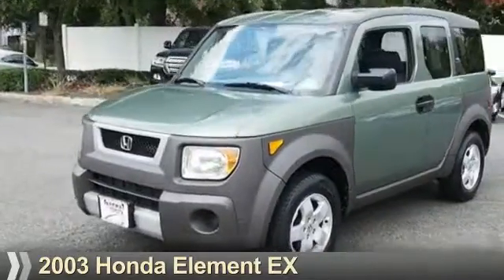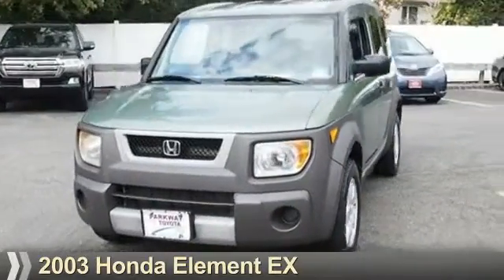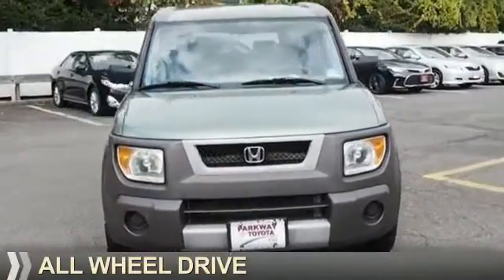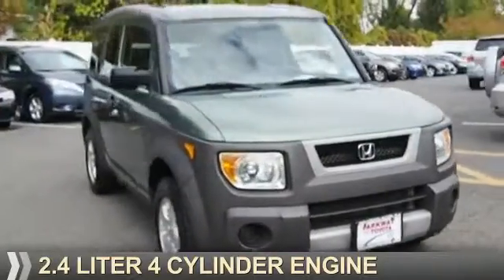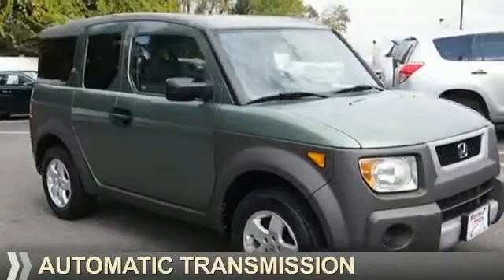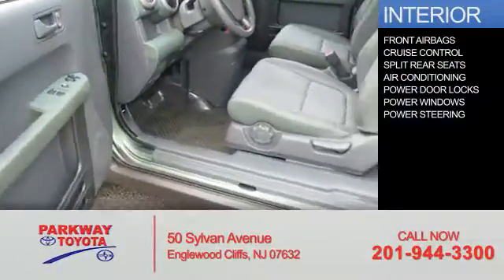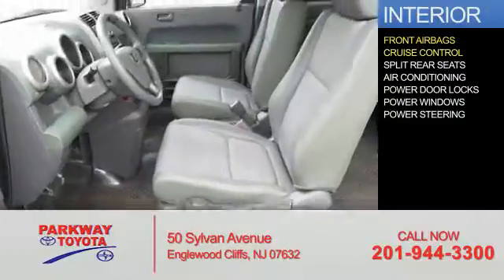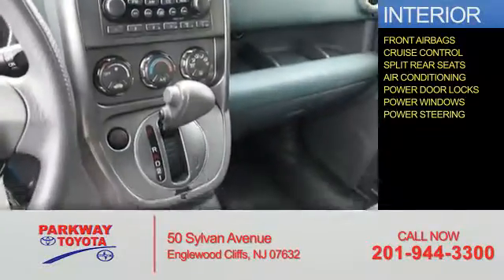2003 Honda Element 7035301 - Englewood Cliffs NJ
Year: 2003
Make: Honda
Model: Element
Trim: EX
Engine: 2.4 liter 4 Cylinder DOHCcylinder AWD
Transmission: Automatic
Color: Green
Mileage: 54419
Address:
VIN:5J6YH28573L030455